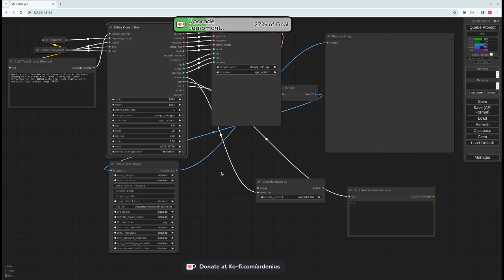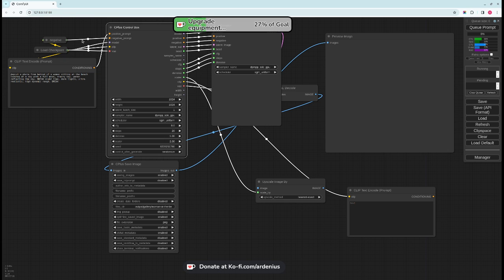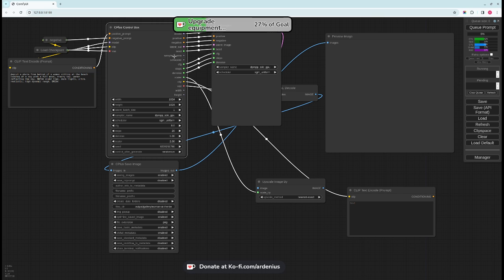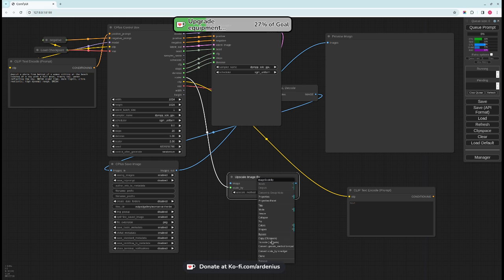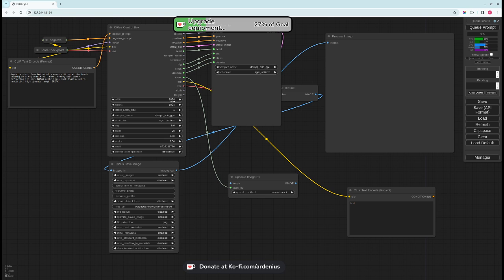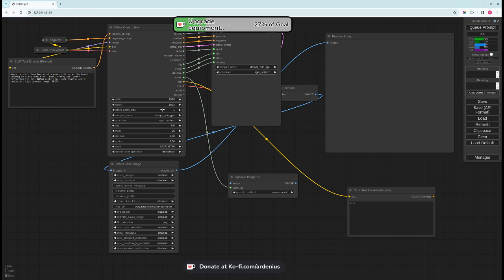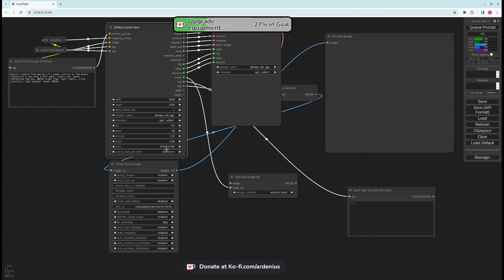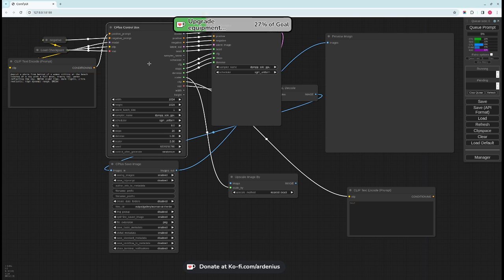CPlus control box for ComfyUI custom node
CPlus control box for ComfyUI custom node. this is a custom node that allows you to control many input values in your workflow in comfyui from 1 node which makes the organization of the workflow

Free ComfyUI custom node to control your workflow in 1 node